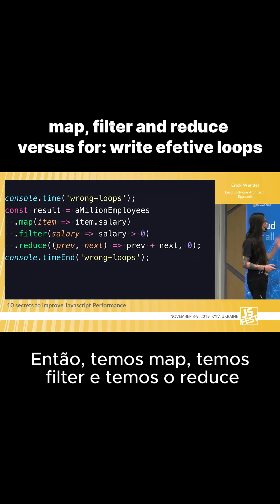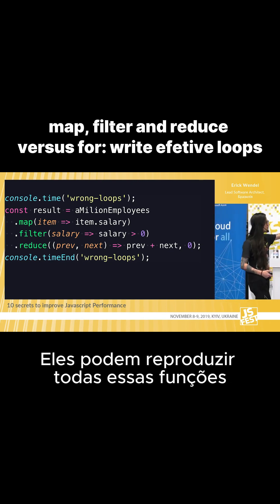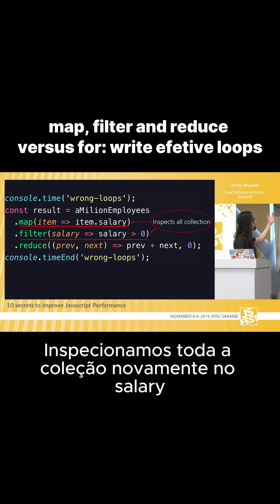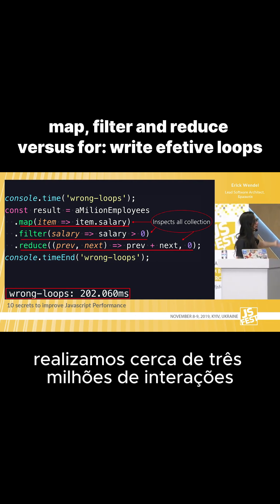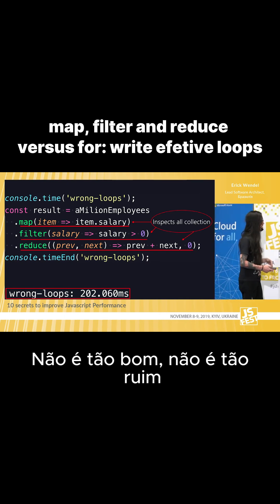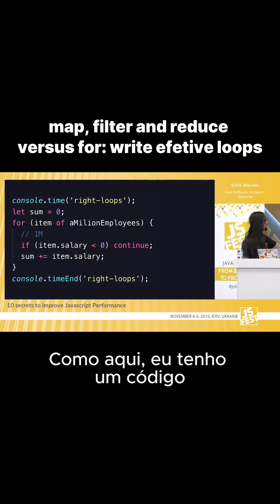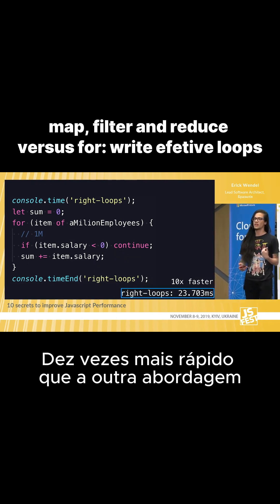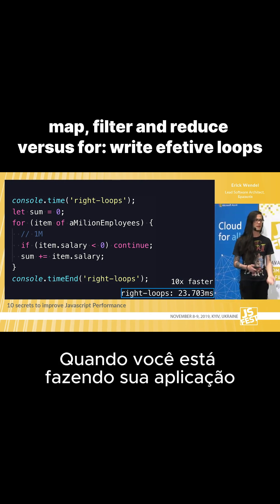map, filter and reduce